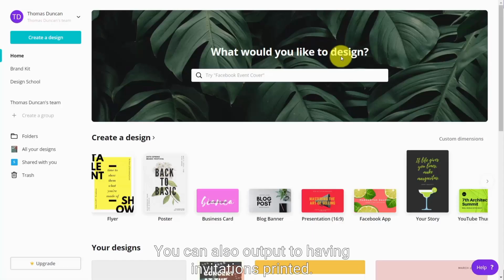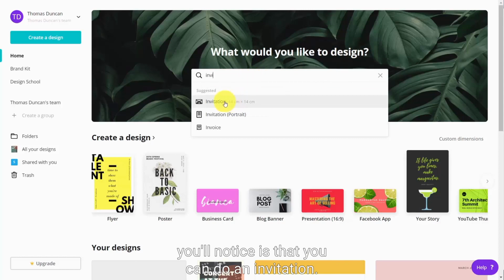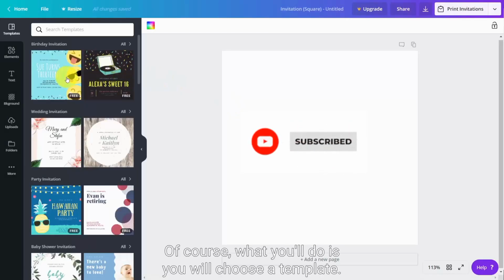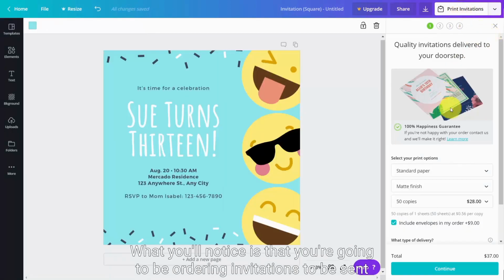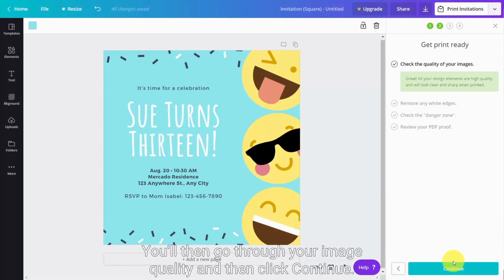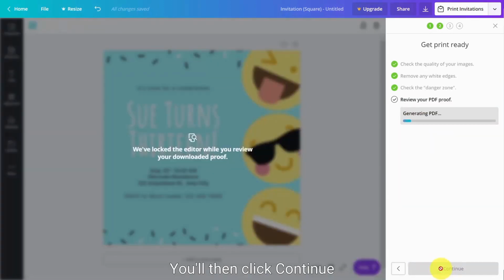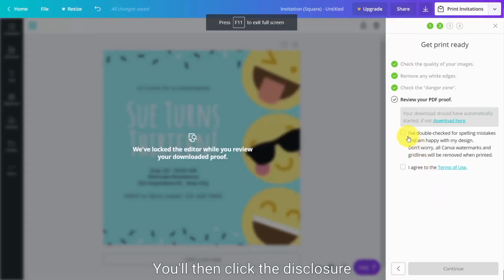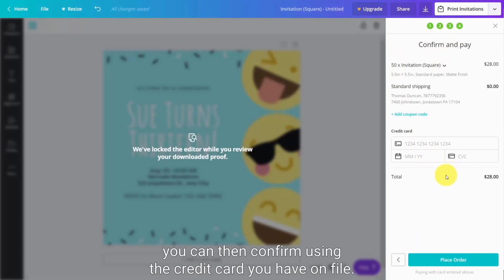How To Make A invitation card In Canva: Step-By-Step Guide |Lesson No 5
How To Make A invitation card In Canva: A Step-By-Step Guide

Learn how to design, add text and images on your very own invitation card.
People take an interest in greeting cards because they are a great way to display your creativity. One important thing that you need to know if you wish to make cool looking cards is how to work on canvass properly. The main function of a wedding card is to share some text with the ones you love and honor, such as stories and sweet memories of everlasting love as how.
A one-of-a-kind invitation is ideal for any event. Grab this step-by-step guide before designing invitations for your next  party! … You can use design templates or edit psd's, without having to have the skills and technical expertise first. Learn how from scratch from our kick ass video course on how you too can.

If you're looking for parenting tips, cooking advice, or just some general lifestyle content, Fariya Munim is the YouTuber for you! . Thanks for wastepbystep